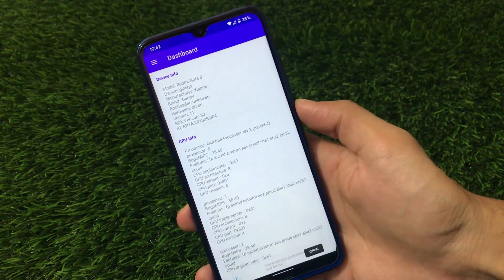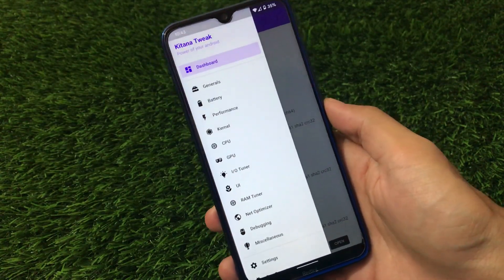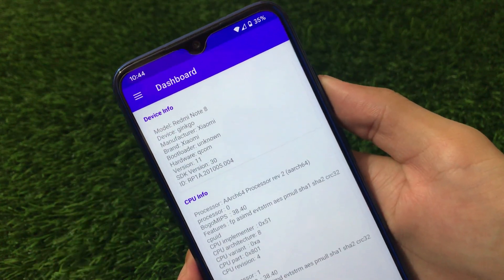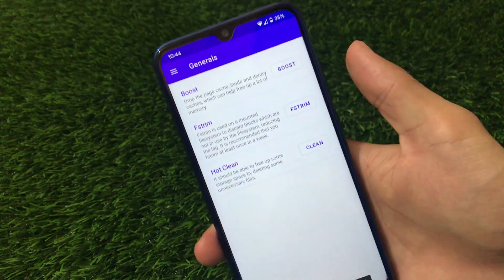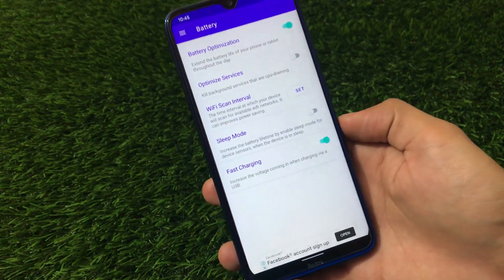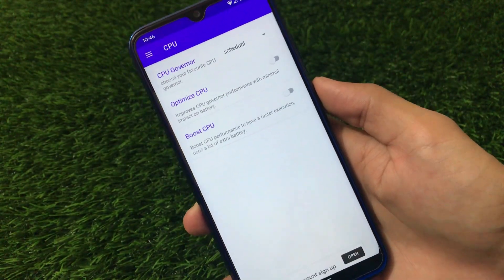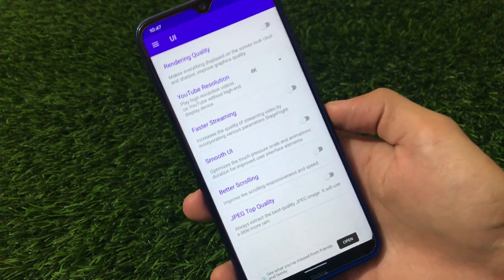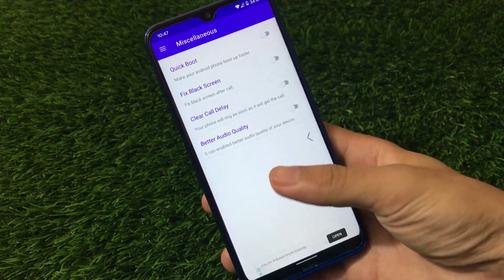Kitana Tweak - L Speed Alternative 🔥 | Tweak your Android Battery, Gaming & Performance like a PRO 🔥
Hey guys, What's Up? Everything good I Hope. In this Video, I am gonna show you "Kitana Tweak - L Speed Alternative 🔥 | Tweak your Android Battery, Gaming & Performance like a PRO 🔥" Make Sure to watch this video till the end to understand everything.